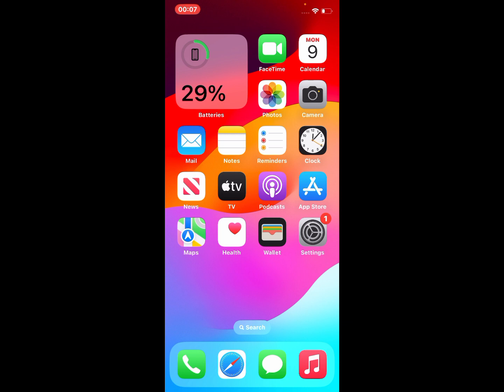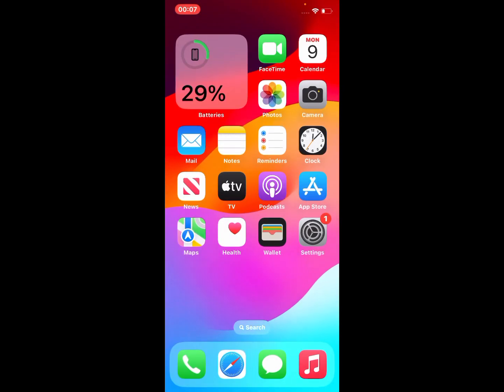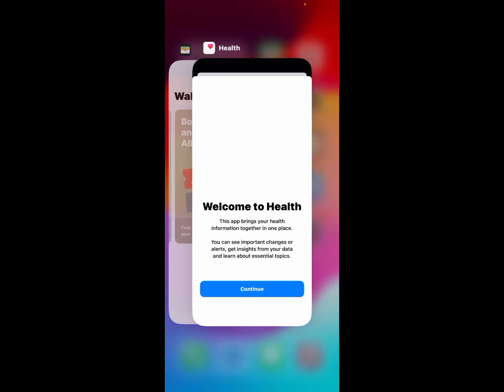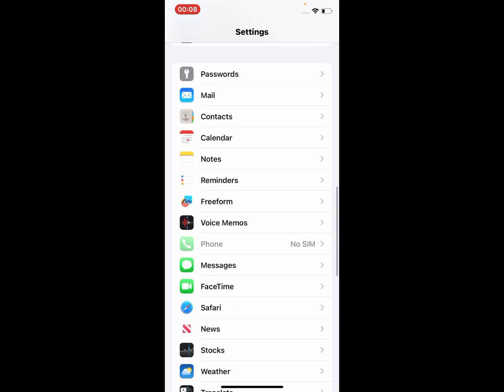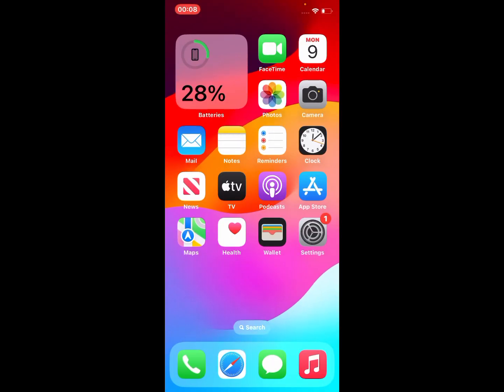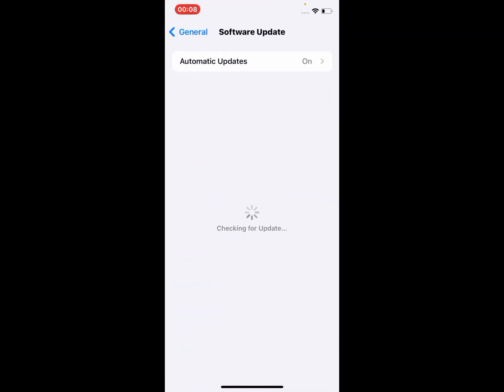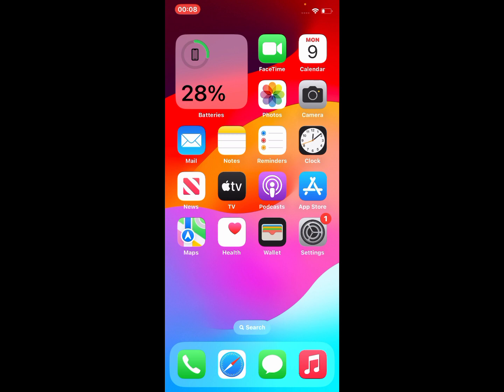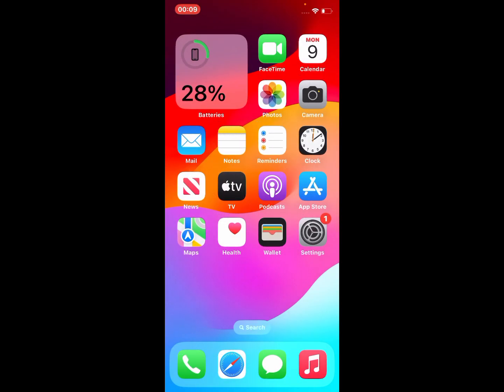How To Fix Lagging issue After iOS 17 | Fix Laggy iPhone iOS 17|iPhone 15 Lagging Issue Fix